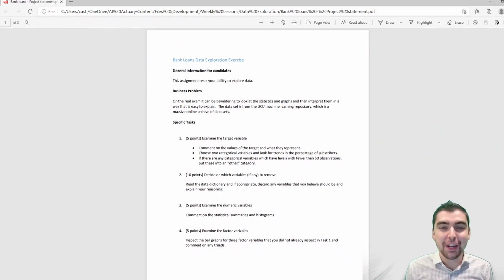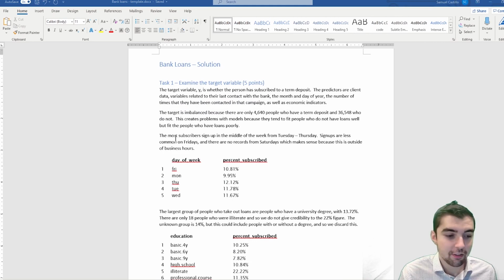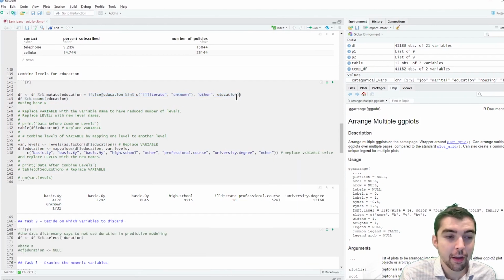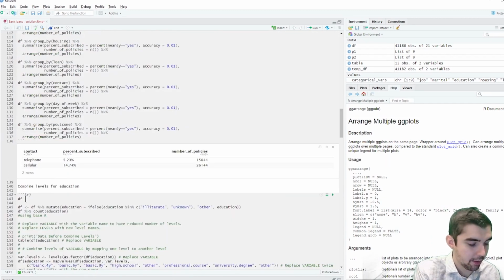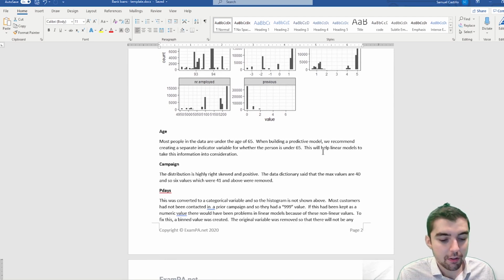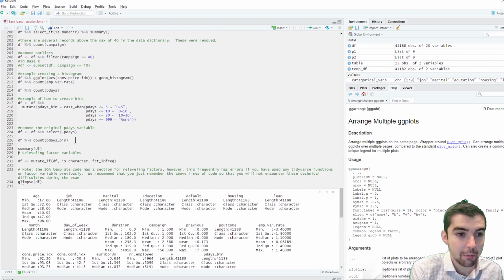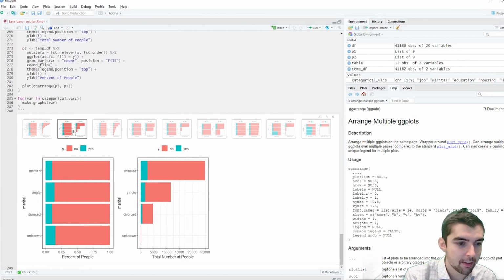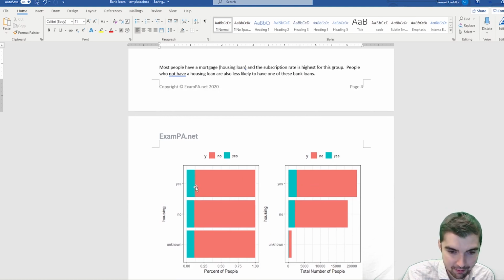Bank Loans Data Exploration Exercise - Machine Learning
In this lesson, we explore a data set for machine learning.  This gives you practice data visualization in an applicable context.

The analysis of bank loan data set reveals patterns in client demographics and subscription rates for term deposits, and provides template codes for data manipulation in R to improve accuracy in machine learning models.
📊00:00 Exploring bank loan data set, analyzing client demographics and target variable for term deposit subscription, with template codes for data manipulation in R. Expand
📊02:20 Most bank loan policies are not subscribed, leading to imbalanced data that may affect the accuracy of machine learning models.
📊04:13 Subscribers sign up most on Tuesday to Thursday, with a 12% rate, and people with a University degree have the largest group, while illiterate and unknown categories were combined due to insufficient data. Expand
💡07:20 The duration variable should be discarded from the data as it highly affects the output but is not known before a call is performed.
🔍09:00 Examine numeric variables, split age into over and under 65, log transform campaign variable, and clarify interpretation of economic index variables. Expand
📊12:23 Convert the number of days since last contact into a categorical variable using bins or a separate variable, and use a case when statement to categorize the data.
🔍14:37 Remove data redundancy, count new variable values, and relevel factor variables for accurate observations in machine learning analysis. Expand
📊18:11 Certain individuals may be hesitant to take out loans, while those with a university degree have higher subscription rates; most people have a mortgage and personal loan, with married people with a mortgage having the highest subscription rate.